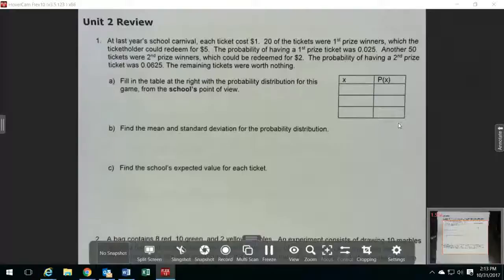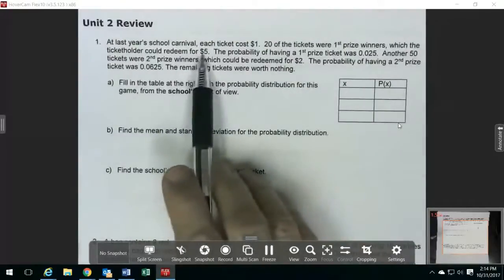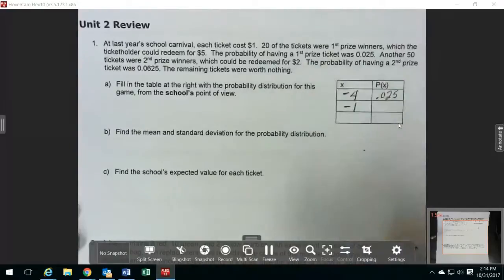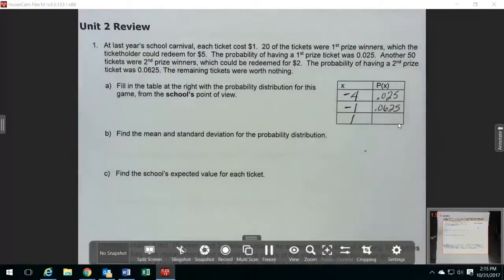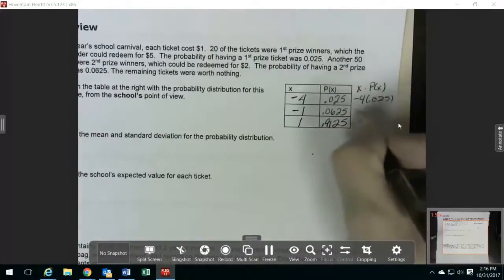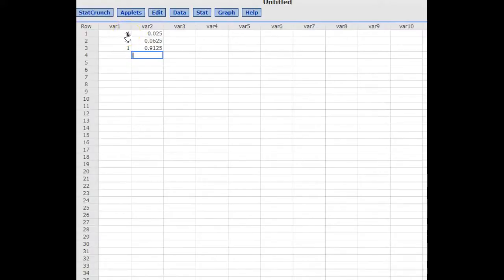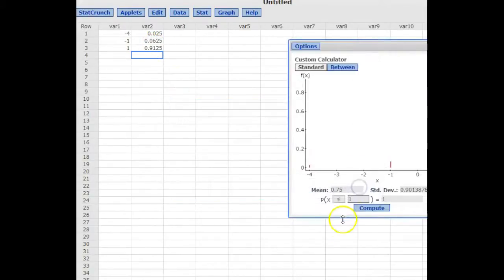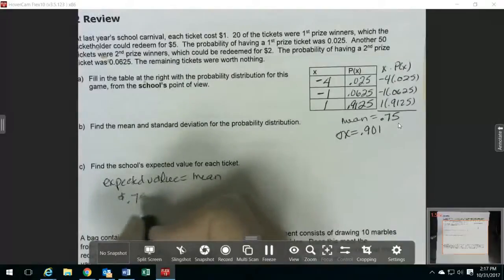Unit 2 Review: Probability Distributions, Means & Standard Deviations